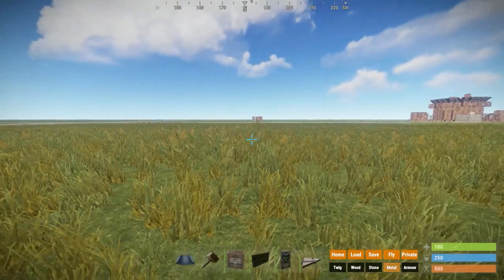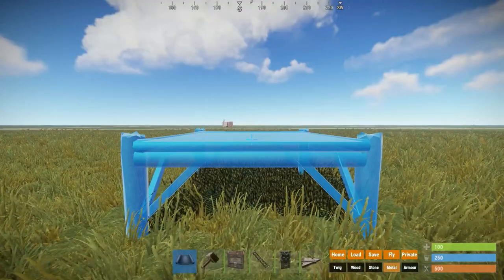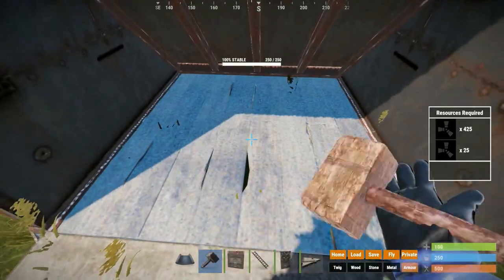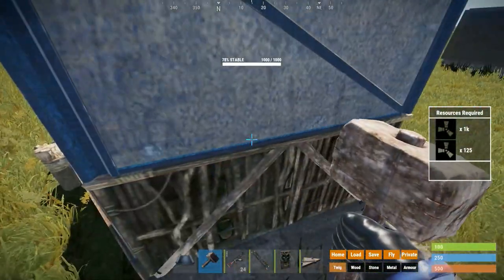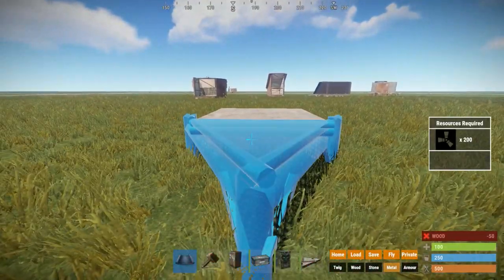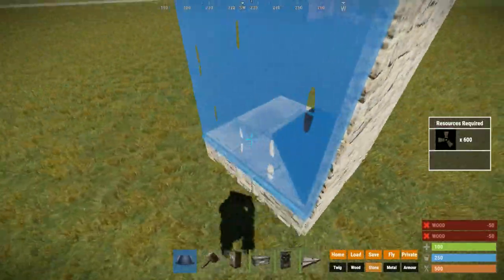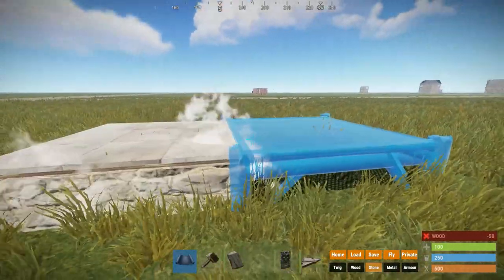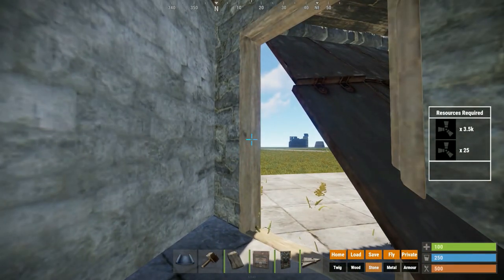Rust Bunker Tutorial | Quick Tips | Beginner Guide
After seeing that a lot of people don't know how Bunkers work and what kind of bunkers there are I wanted to make this video in order to help newer players with building.